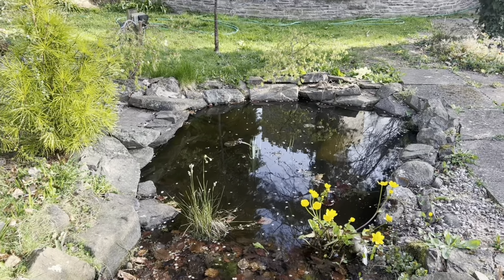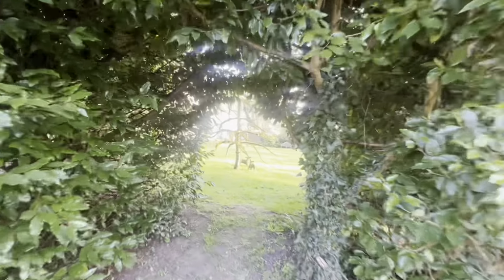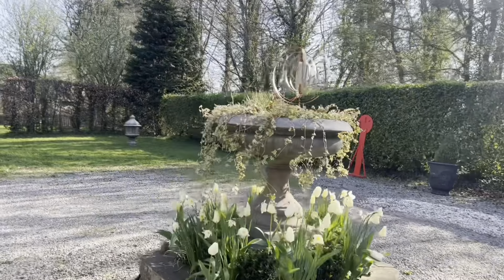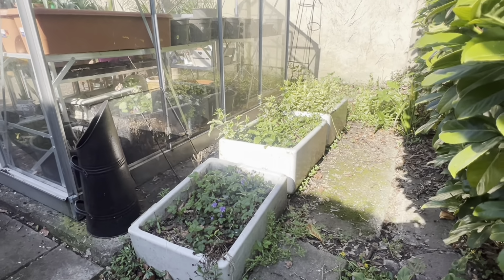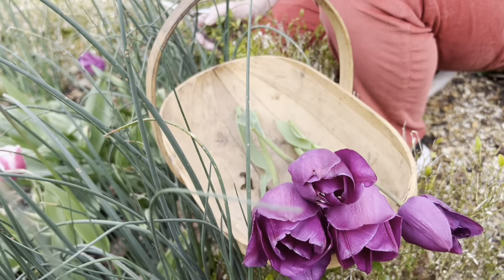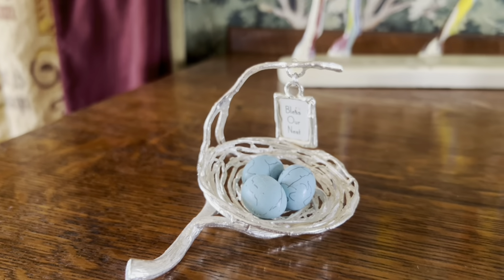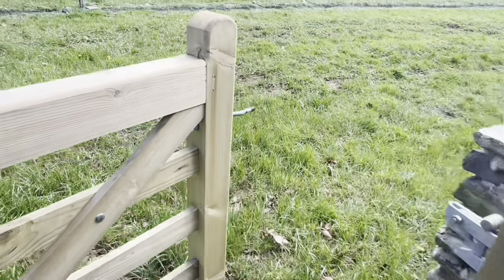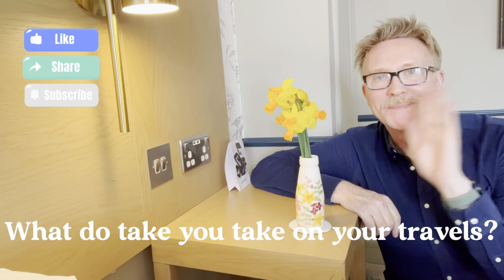Country Living - Easter at my Little Castle in the Welsh Countryside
Thank you for joining me for this first episode of Country Living with Mok.
I hope I have inspired you to bring a little country living into your life over the next few weeks.

If you would like to rewatch a specific segment, you can find the timestamps below.

00:00 - A Tour of the Gardens
00:00 - Dahlia Planting
00:00 - Taking my Castle on the Road
00:00 - Easter Preparations

If there’s anything you’d like to see in future content, don’t hesitate to let me know.